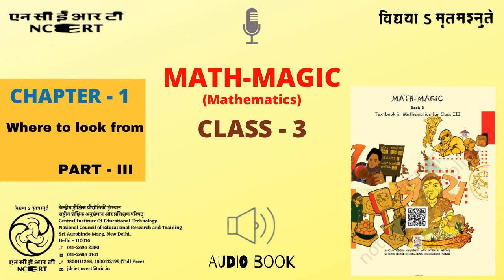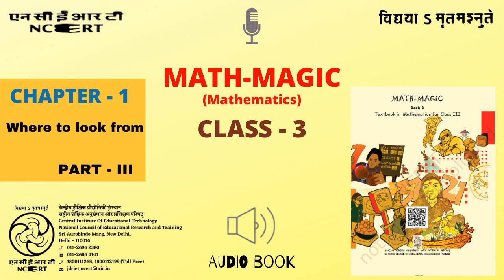Chapter 1 Where to look from Part III